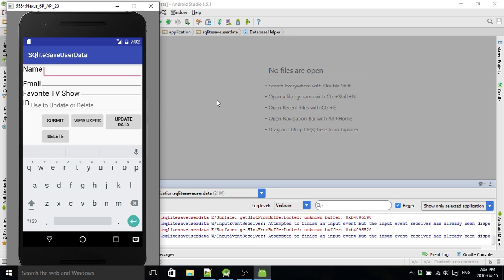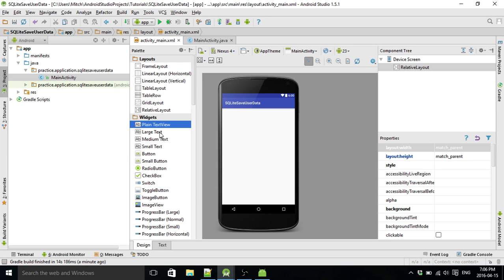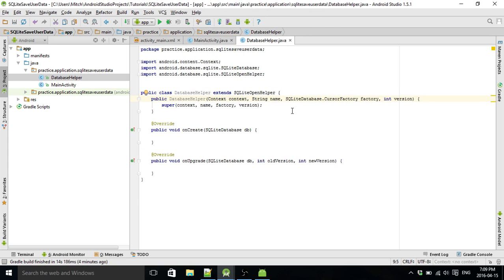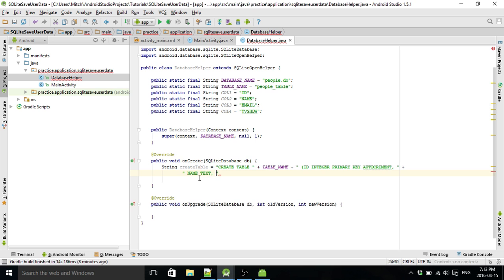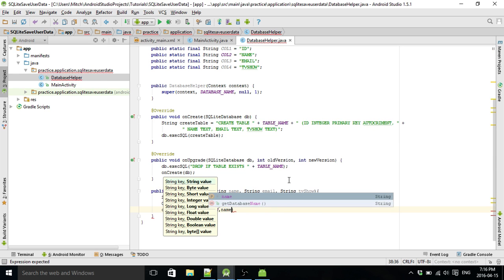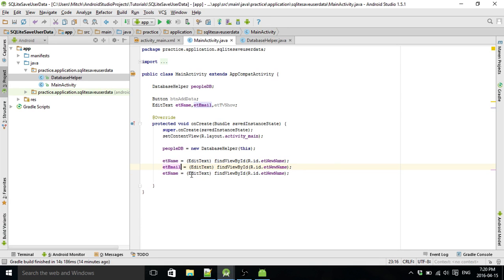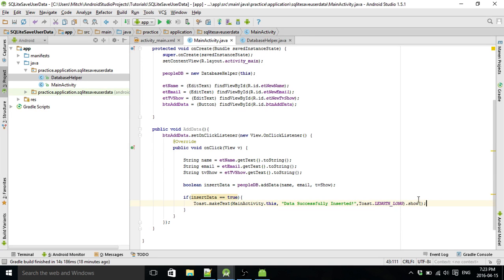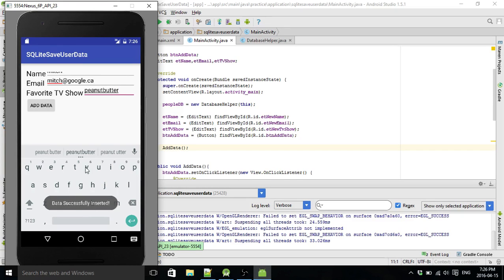SQLite Android Studio Tutorial Storing User Data (part 1/4)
This is an easy to follow Android Studio tutorial on SQLite!